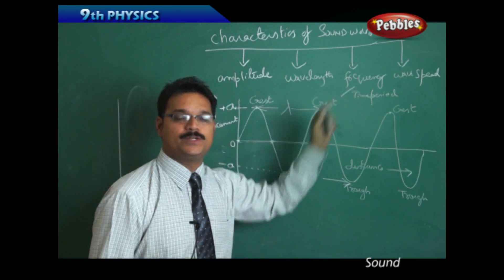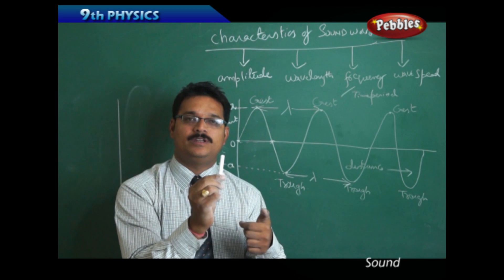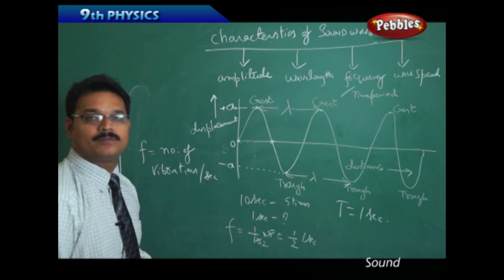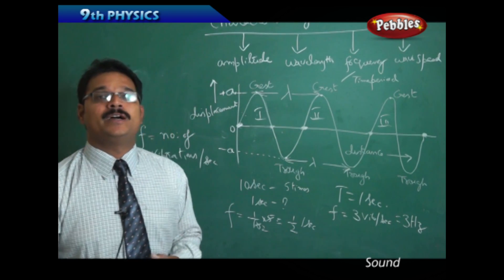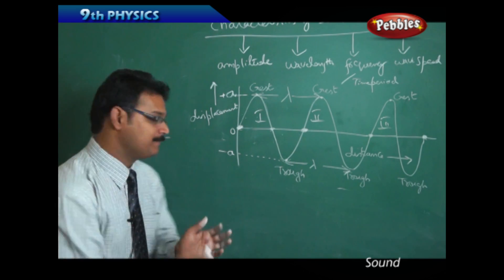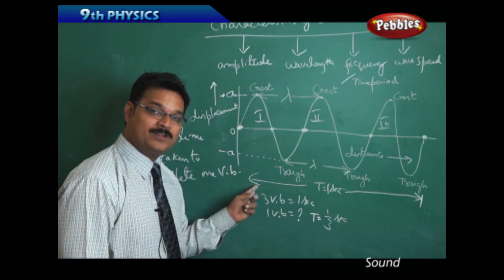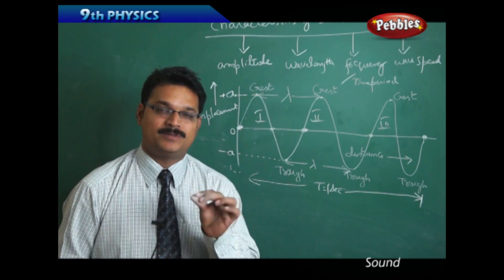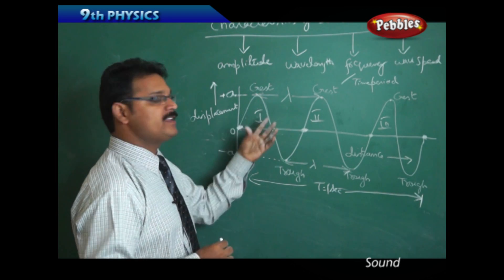Characteristics of the Sound-2 : Sound | Physics | Class 9 | AP&TS